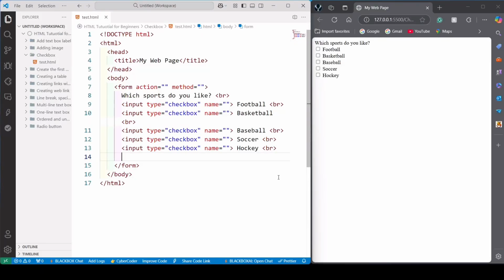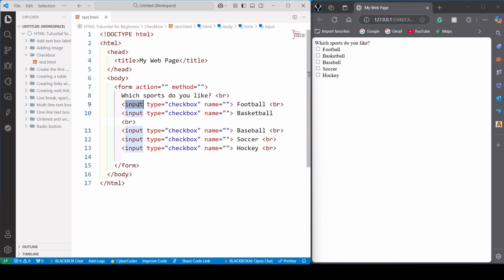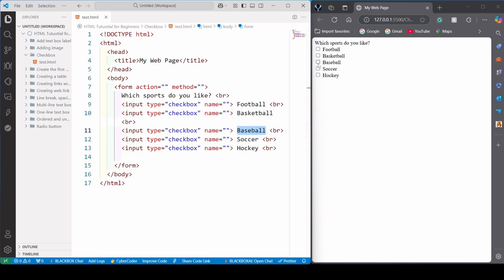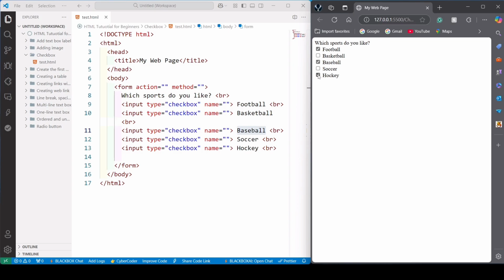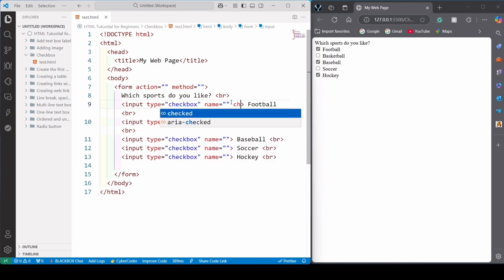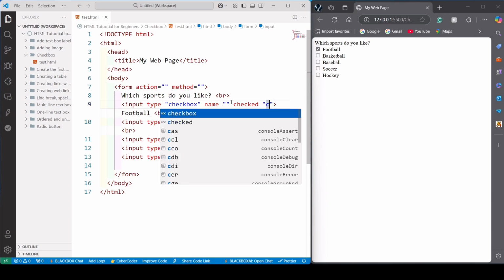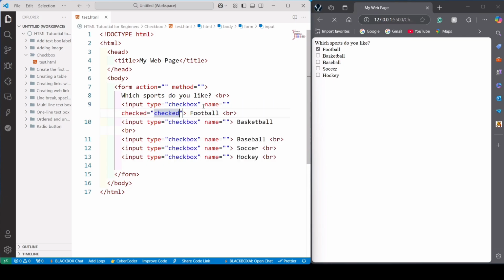#14 - Creating a HTML Form: Checkbox - HTML Full Tutorial for Beginners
In this HTML tutorial, we will be learning about HTML form and checkbox. checkboxes are the selection options that let a user select multiple preferences between the given options.